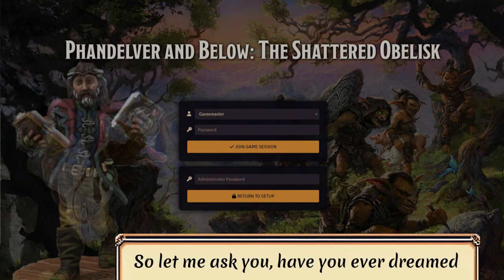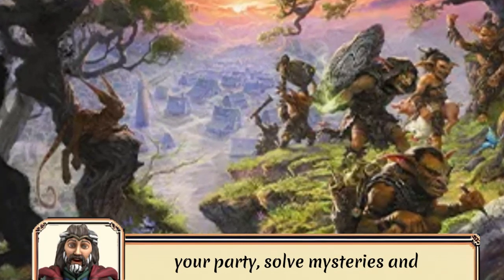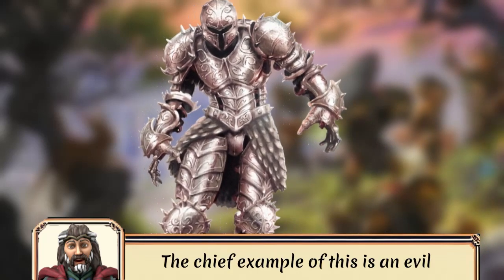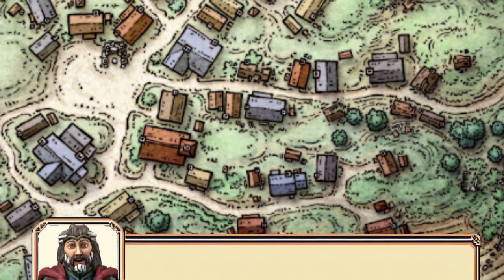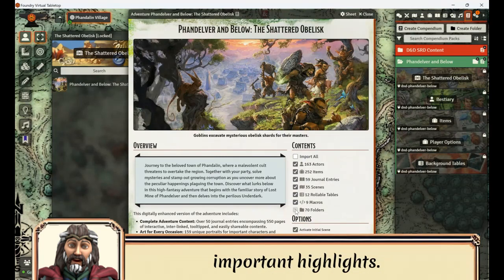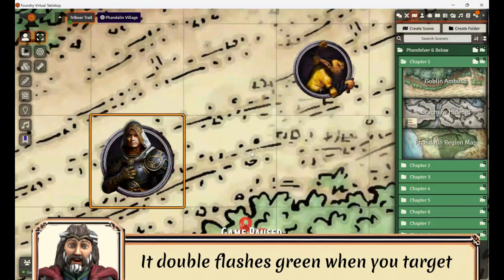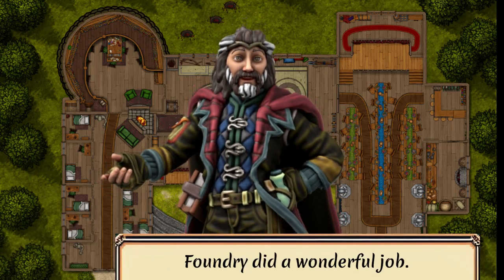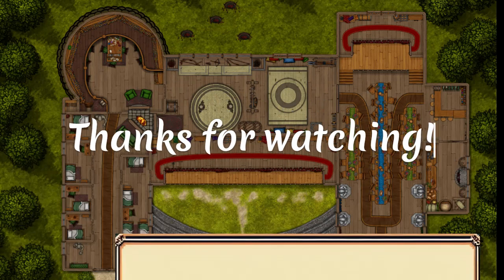Reviewing Foundry VTTs 1st D&D Licensed Adventure - Phandelver & Below: The Shattered Obelisk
@FoundryVTT has partnered with @DNDWizards to bring an officially licensed VTT conversion of Phandelver and Below: The Shattered Obelisk!

Like its physical ancestor, is this a new virtual 5e starter kit for Foundry VTT?

Come find out as I show you both the story and VTT updates of this adventure!

50 New Features of Foundry VTT's DnD5e 3.0

~~ Chapters ~~
0:00 Intro
0:35 Welcome
3:00 The Adventure - Background
5:10 The Adventure - A Lost Mine
9:18 The Adventure - The Obelisk
10:00 Safety Tools
11:30 The VTT Module
18:10 Final Review
22:00 Credits

Feel free to copy my Consent in Gaming Form, taken from the content in Monte Cook's Consent in Gaming PDF